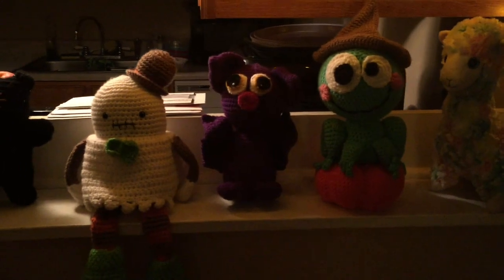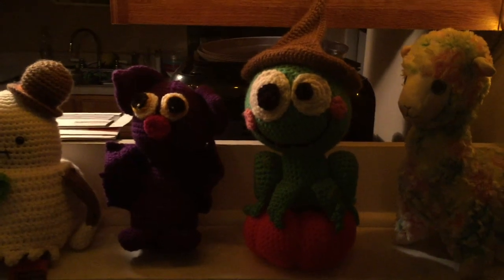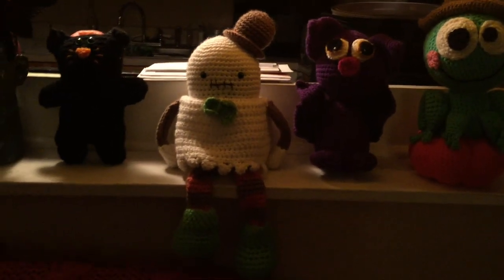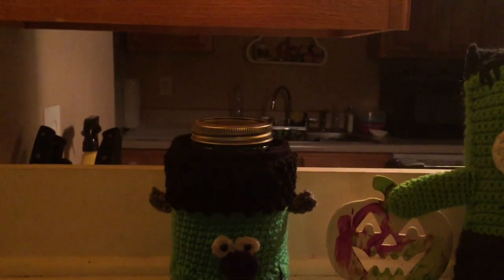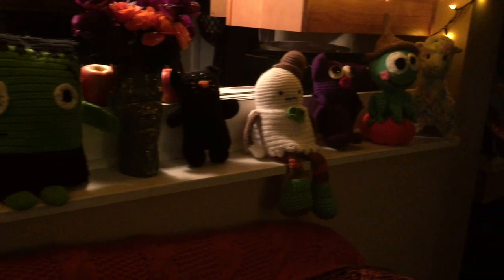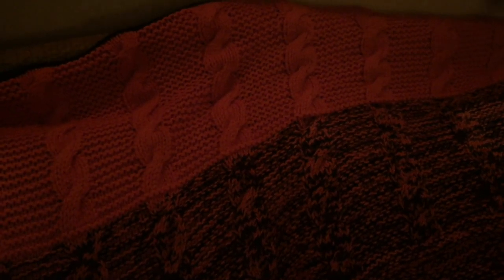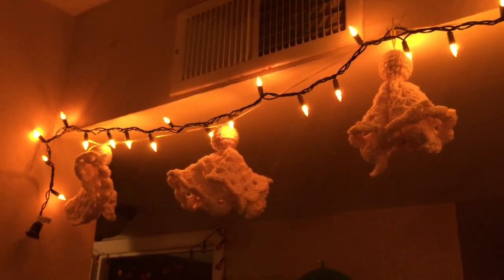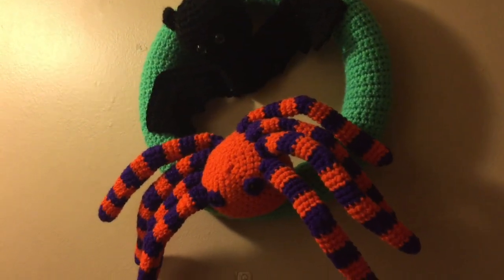My Crochet Halloween Decorations (Pattern Links!)